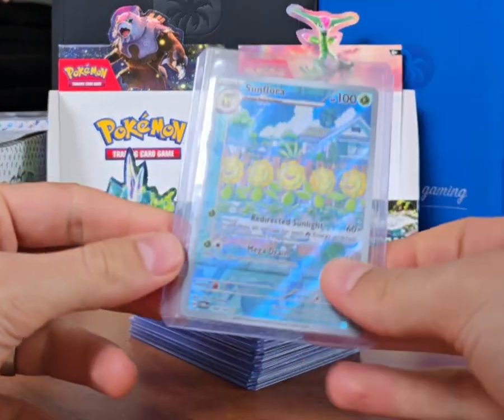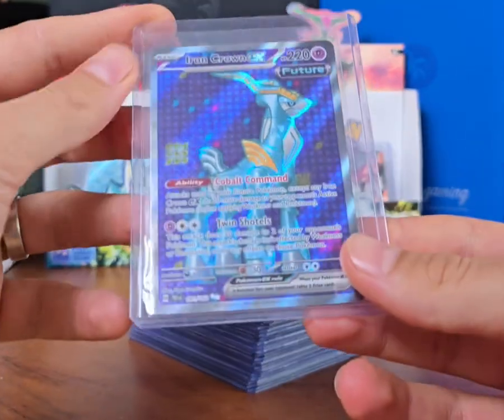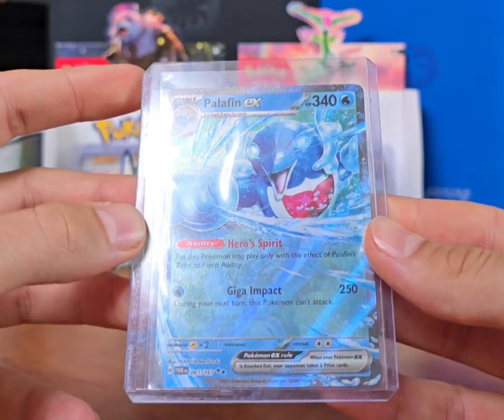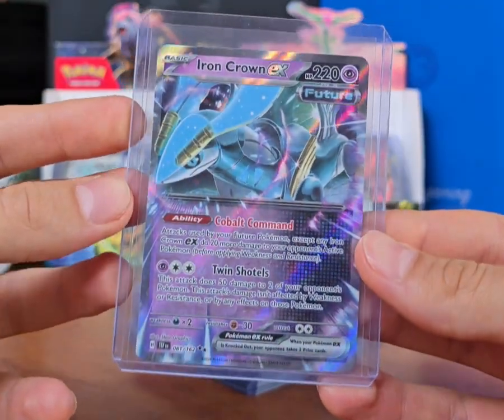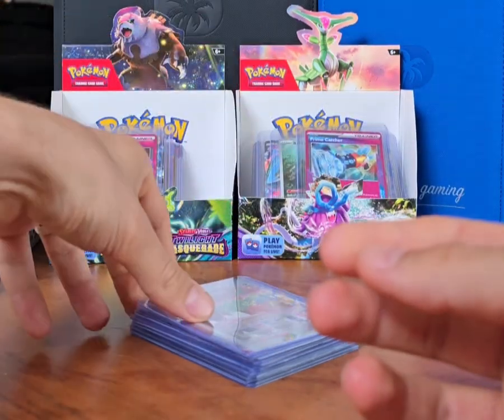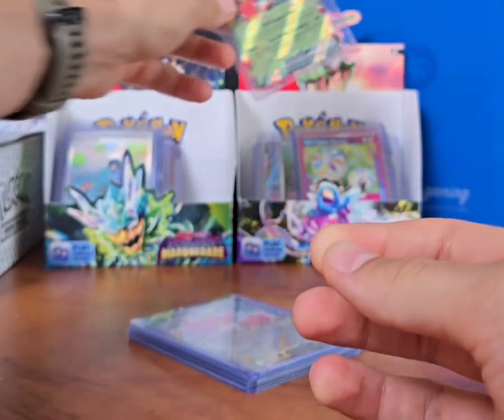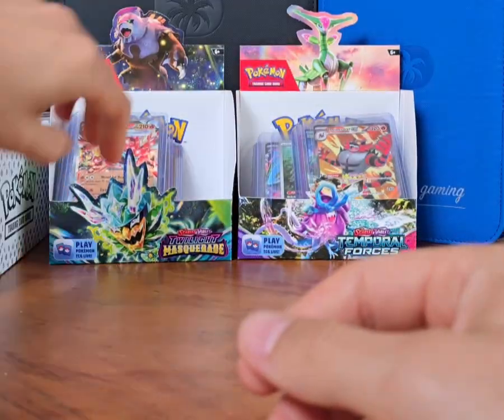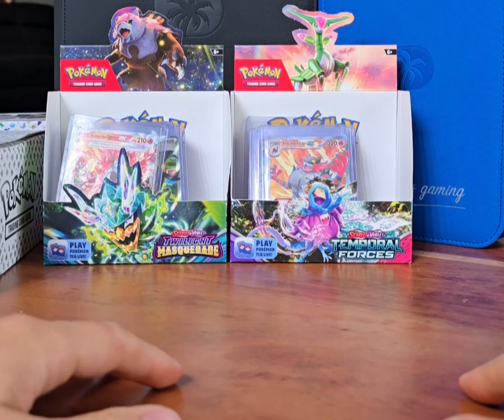Bonus Episode - Booster Box Battle (A Look At All The Hits)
A quick look at all the hits from all 72 packs from the Twilight Masquerade and Temporal Forces booster box battle episodes. Some awesome hits and heaps of very playable cards.

Thanks for tunning in!